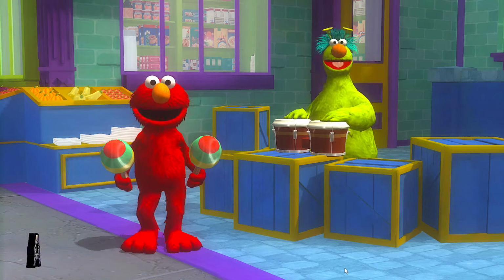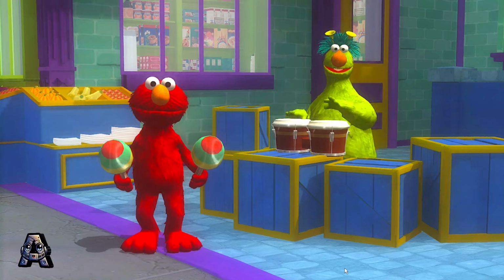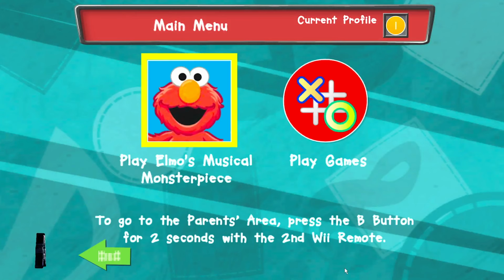Sesame Street Games and Stories Episodes 894